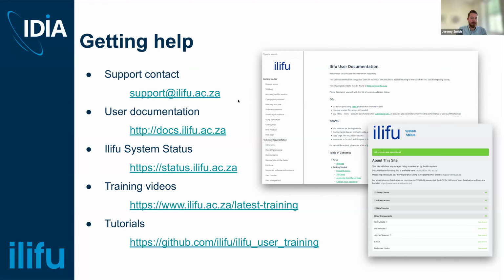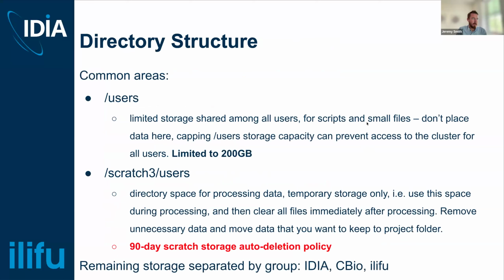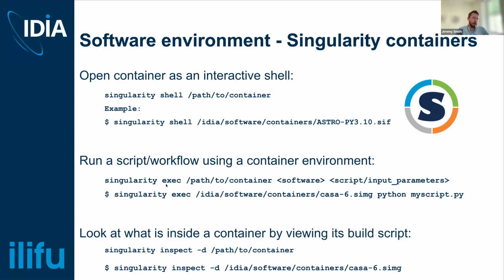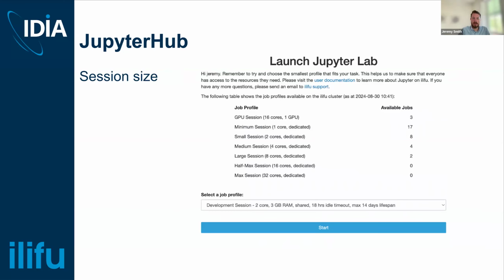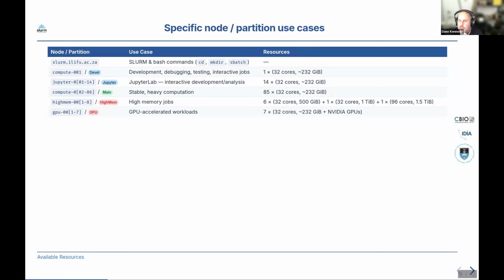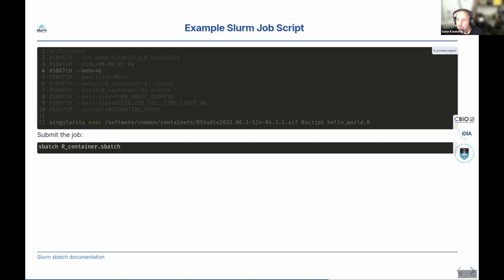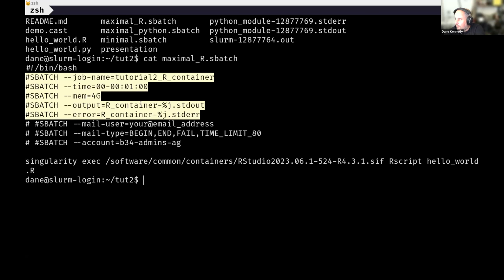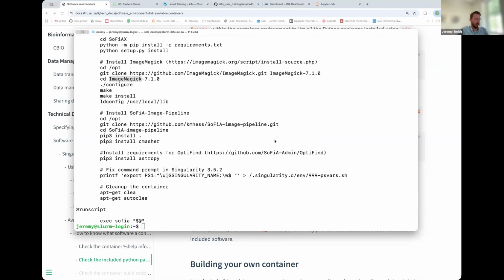ilifu Training Session #1 - 24 February 2026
00:00:00 Jeremy Smith: Welcome / Introduction to ilifu
00:02:06 Support channels: Getting help
00:04:49 High Performance Computing (HPC)
00:05:52 ilifu Research Facility
00:06:25 ilifu Research Facility - interfaces: ssh / gateway
00:07:58 ilifu Research Facility - Web Applications
00:09:08 Compute environment - ssh
00:13:00 Directory Structure
00:17:22 Directory Structure - Typical workflow
00:19:35 ilifu Software Environment
00:20:51 ilifu Software Environment - Singularity containers
00:24:53 ilifu Software Environment - modules
00:27:42 Demo - modules and singularity
00:32:32 JupyterHub
00:35:30 Demo - JupyterHub
00:40:41 Dane Kennedy: Introduction to Slurm
00:41:15 What is Slurm?
00:44:10 ilifu nodes and partitions
00:47:08 Interacting with the slurm cluster
00:48:26 CLI User Commands
00:52:48 Example bash script
00:54:05 Default Job Parameters
00:55:14 Example Slurm Job Script
01:00:27 Defaults vs Maximums per partition
01:02:08 Demo - sshing in, submitting basic bash slurm jobs
01:09:08 Best practices
01:12:32 Q&A